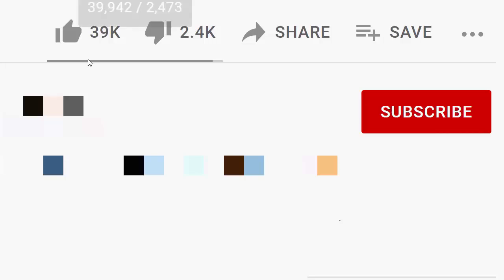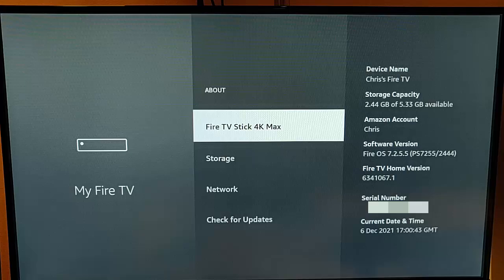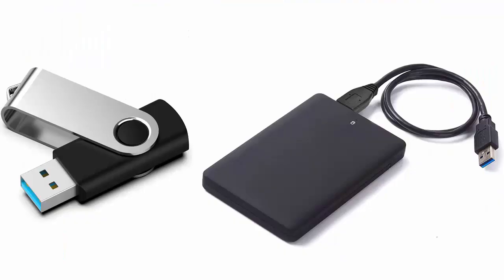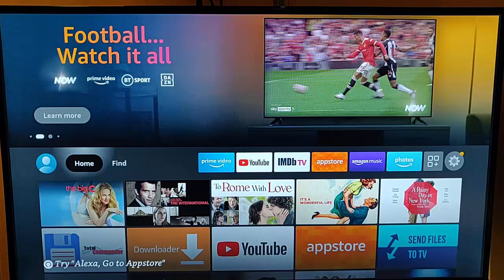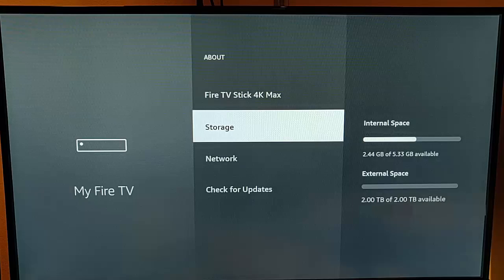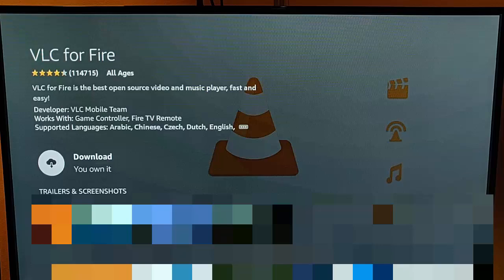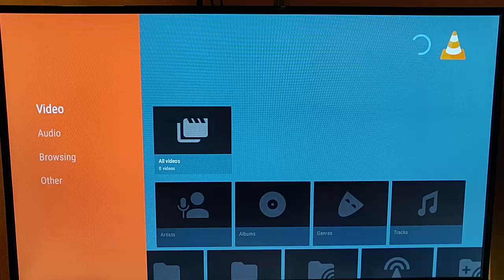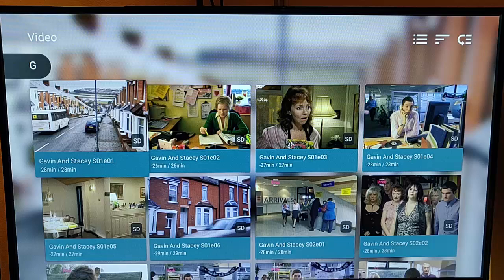How To Play your Own Films and Shows from an External Hard Drive or USB Stick on your Fire TV Stick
Shows you how you can hook up your own USB Drive to your Fire TV Stick and play your own videos.

If you have os 6 you need to install ADBShell and type the commands in this video